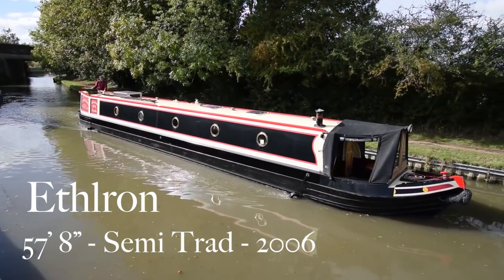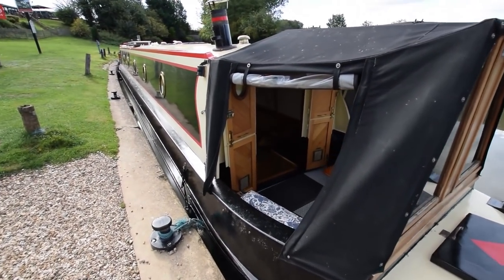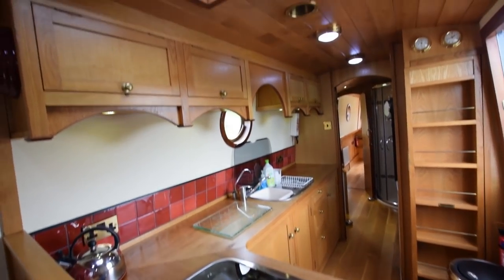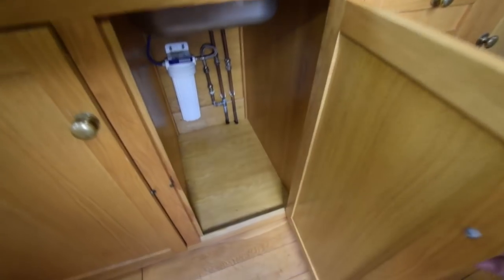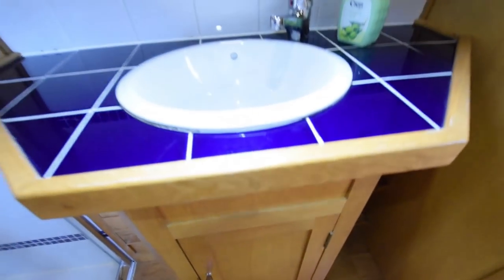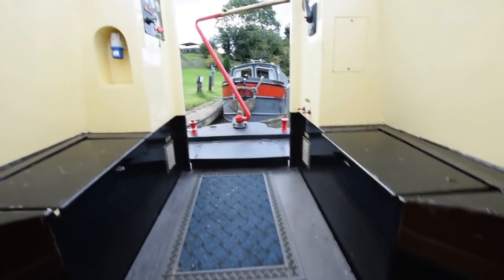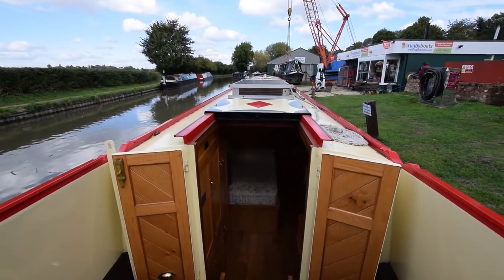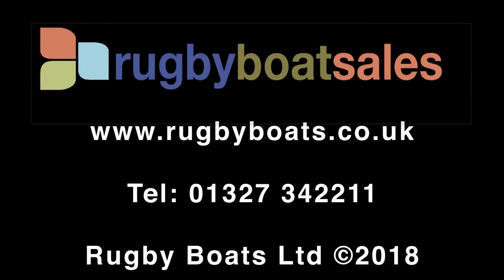SOLD - Ethlron, 57'8" Semi Trad 2006 XR&D / Beacon Boats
FOR FULL COLOUR DOWNLOADABLE BROCHURE, EXTENSIVE PHOTOS AND CLEAR LAYOUT PLAN, GO